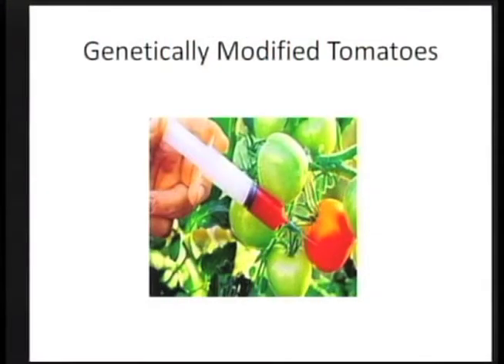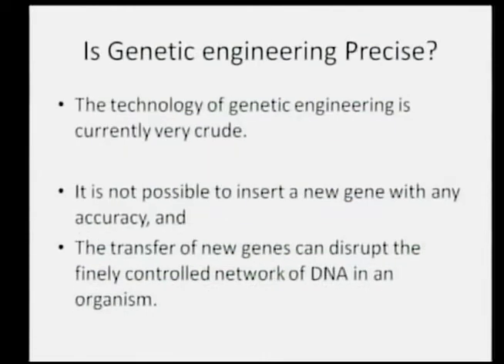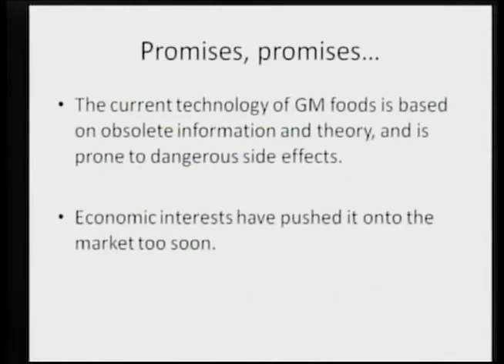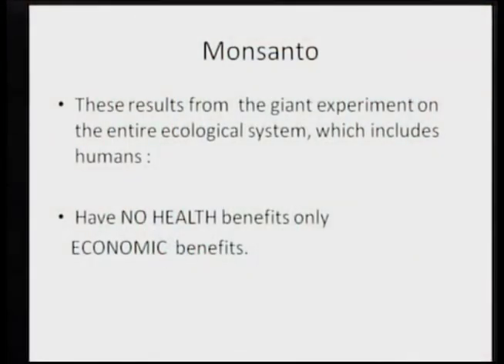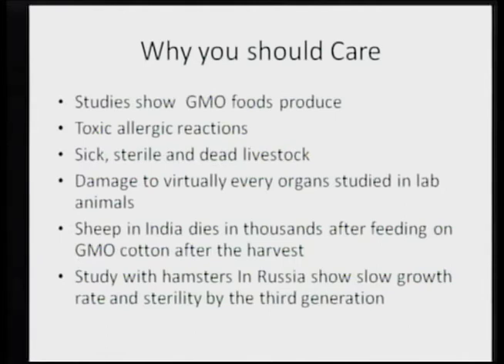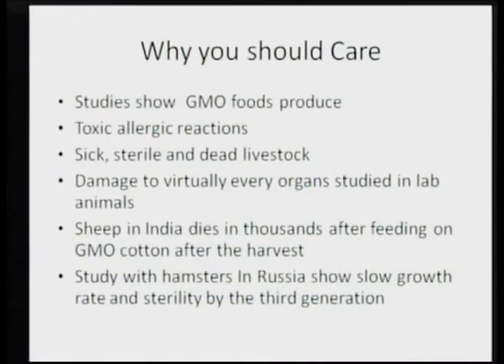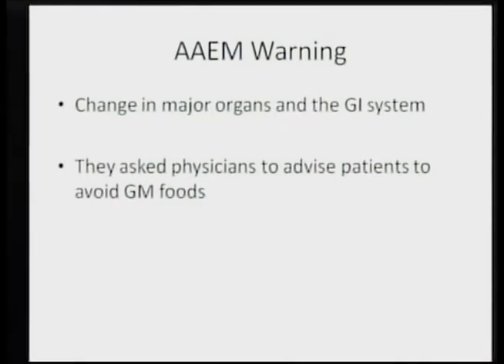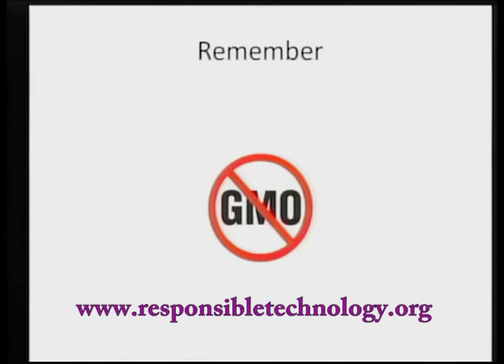#7 Genetically Modified Organisms 4-25-12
Here we see that we have been eating foods that have been manipulated since 1999.  Genes from different species has been added to 8 of our food crops : corn 88%, canola90%, soy 94%, cotton 90%, sugar beets 95%, hawaiian papaya 50%, Zuchini and yellow squash over 24,000 acres. Before the FDA decided to allow GMO into the food supply WITHOUT LABELLING, their own scientist warned of allergies, toxins, new diseases and nutritional problems. Think about the rash of new and unkown diseases, especially challenges to our immune system in the last 20 years! Where is this all coming from?